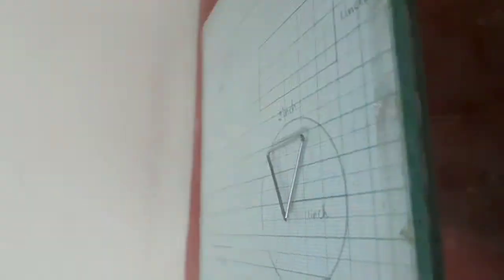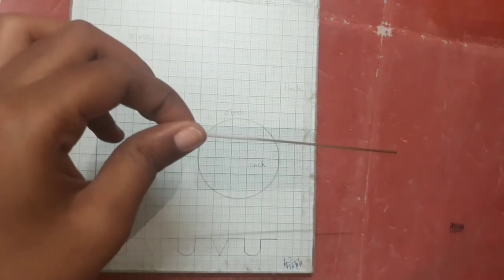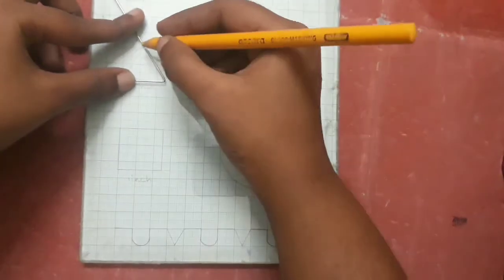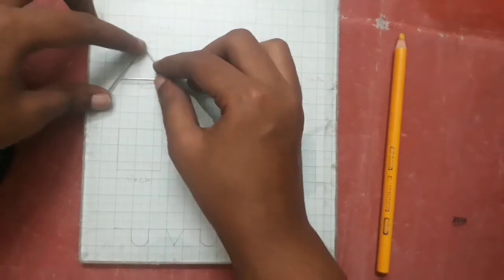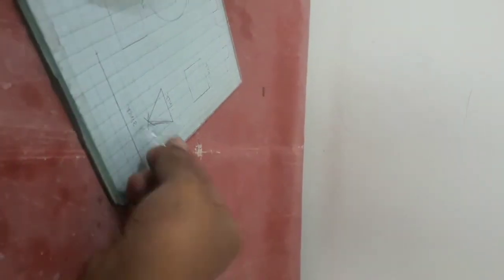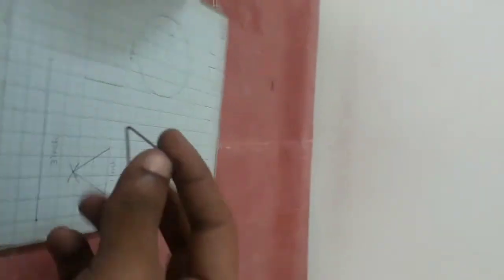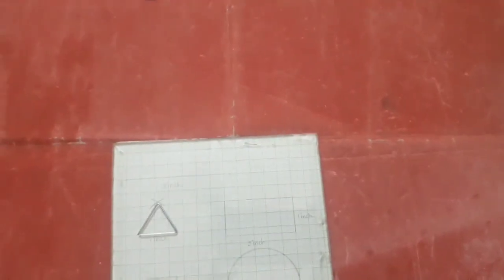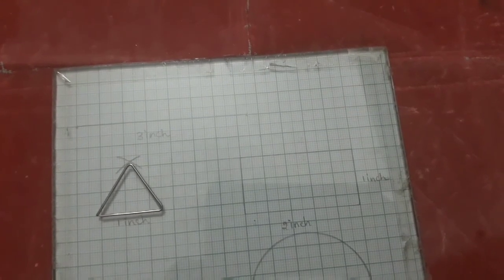TRIANGLE | How to make a triangle in 19 gauge wire | Basic wire bendings | orthodotics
Video creation: Dr.varshika Dr.Sundarapriya

Hello everyone!!
This video is all about how to make a triangle easily in 19 gauge wire. Its very useful for beginners👍

Your feedback and suggestions are most welcome!

BDS 2nd year University questions